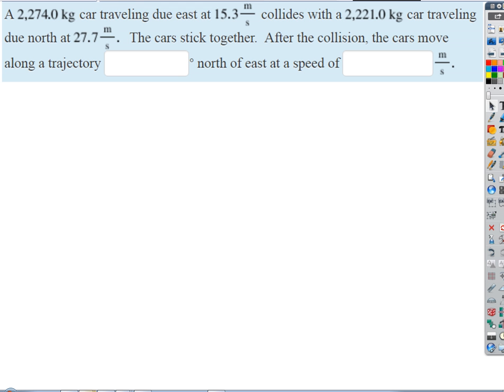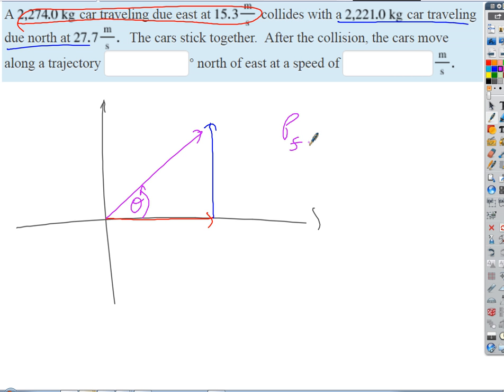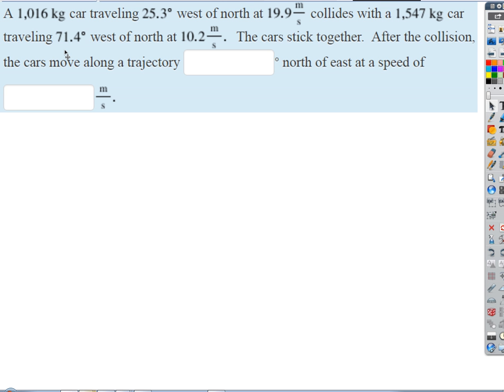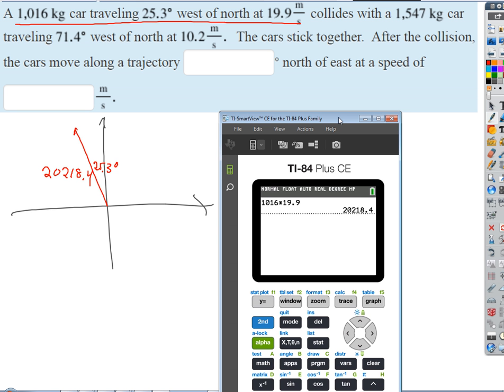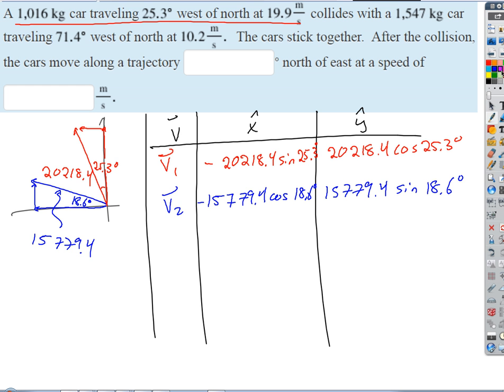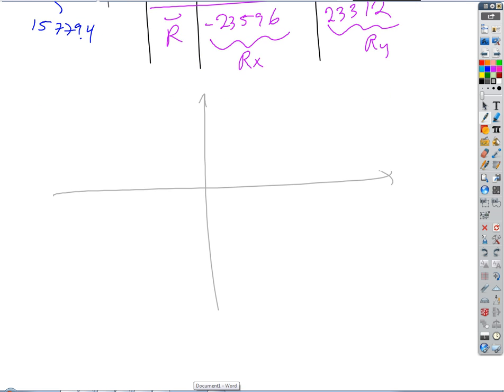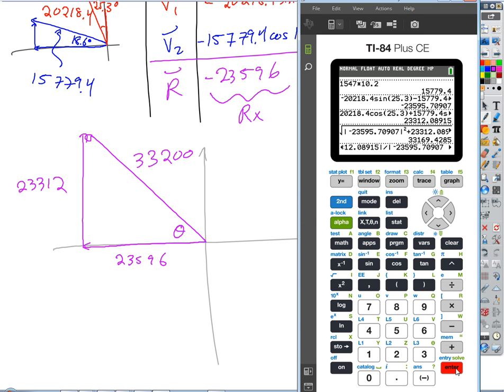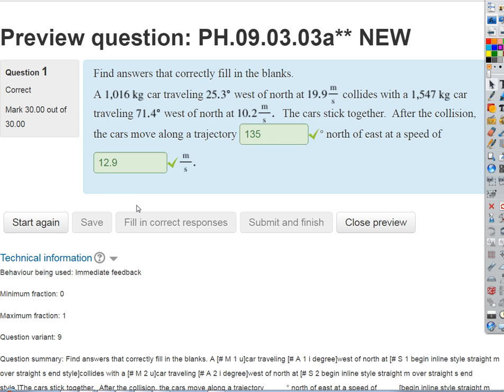2017 04 03 Conservation of Momentum